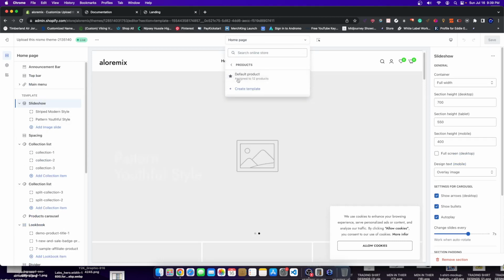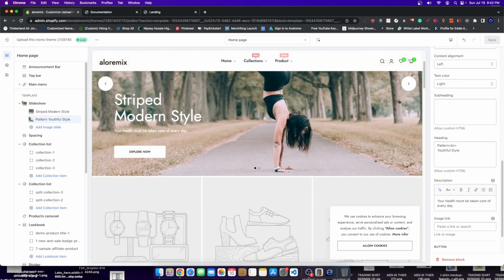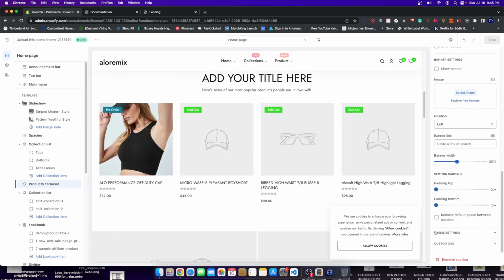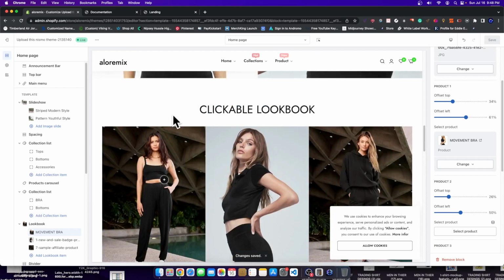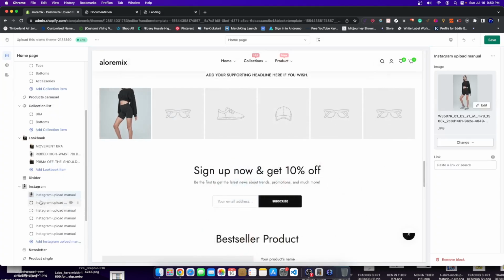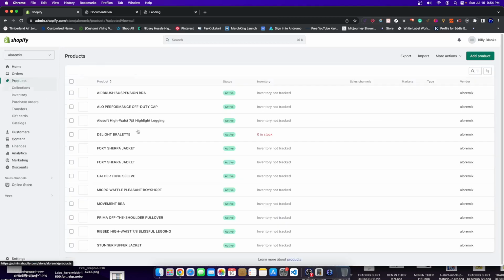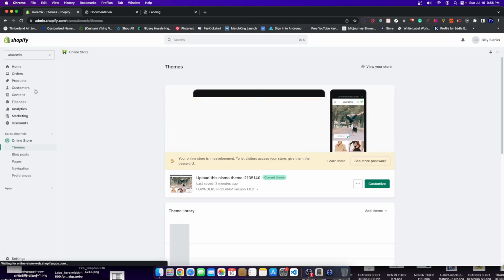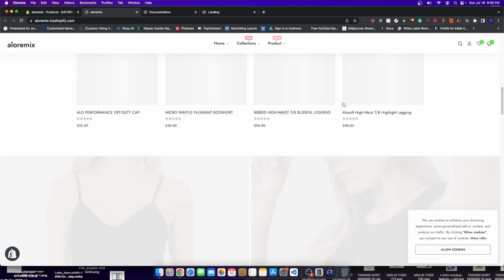Best Shopify Theme Of 2023 (Part 2)